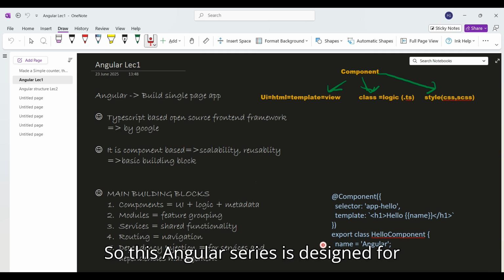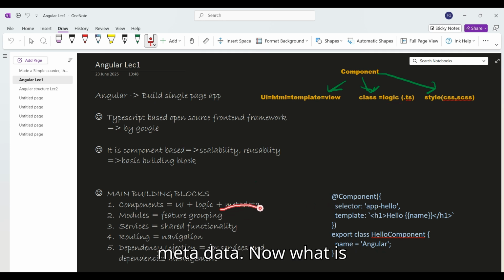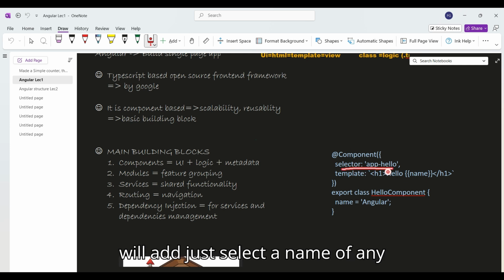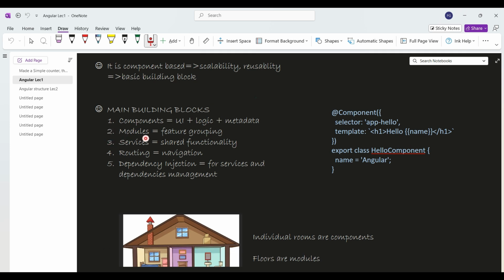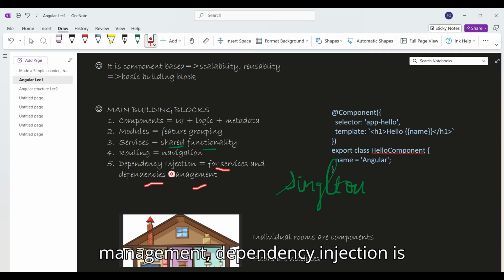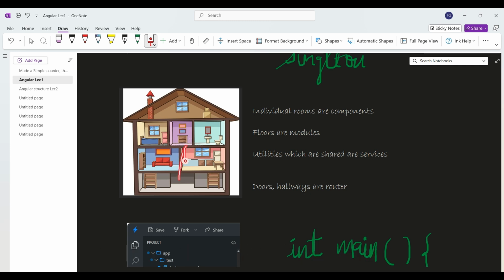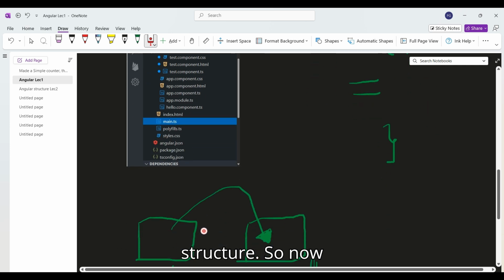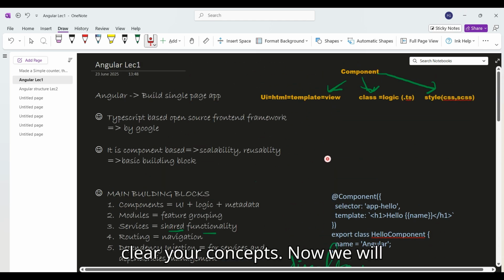Lec1: Angular Basics That Most People Miss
@LetsCodeOriginal Skip the Fluff, focuses on uncommon but critical basics